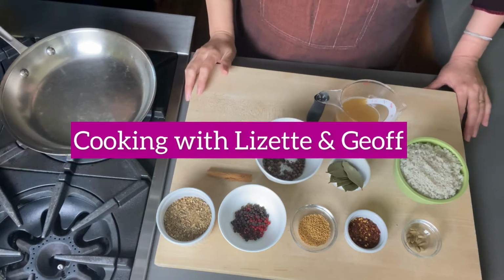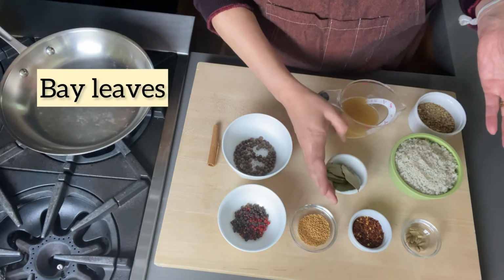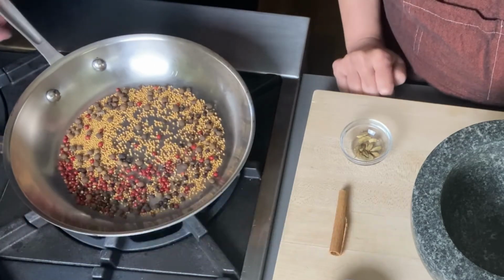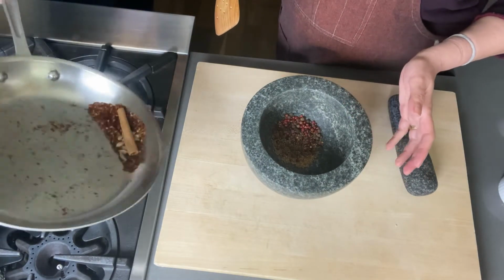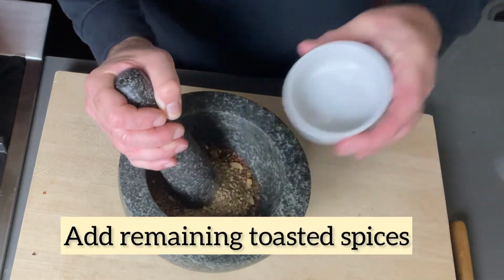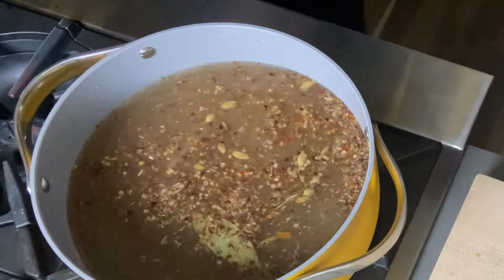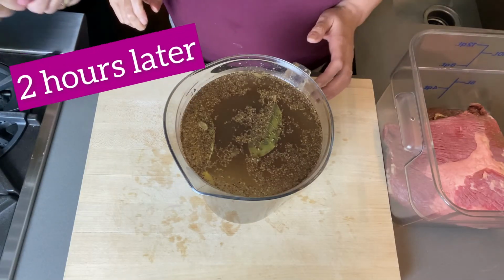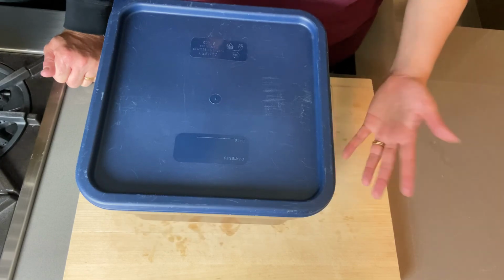How to make sugar-free Corned Beef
We’re make a corning brine! It’s super easy and a great way to make a healthier brine. Created by InShot